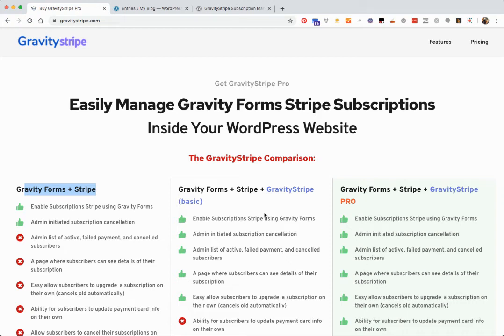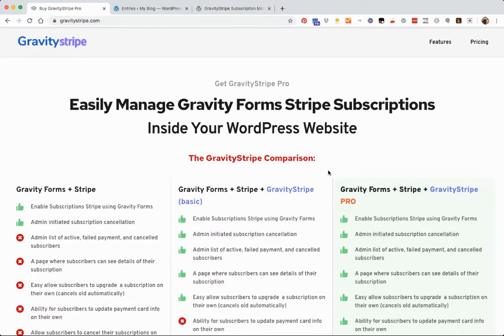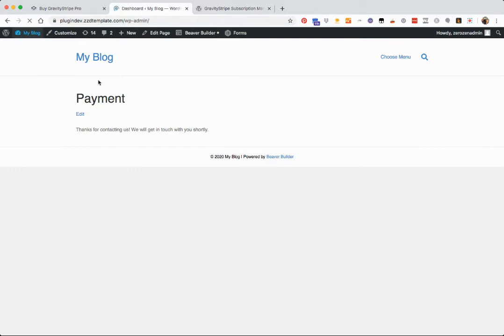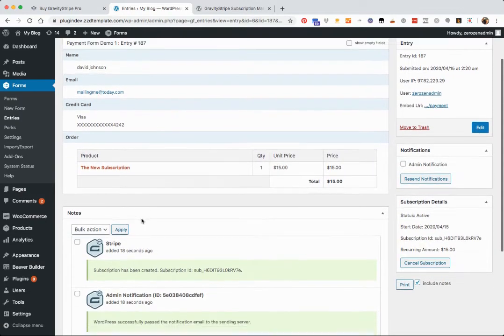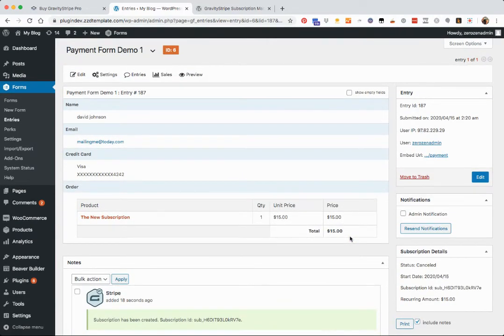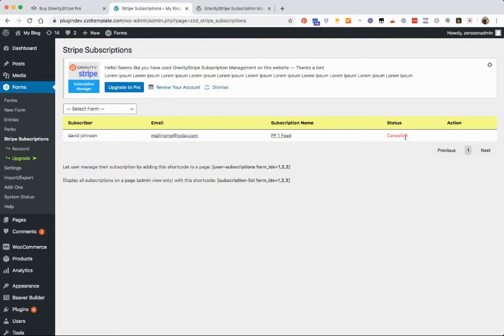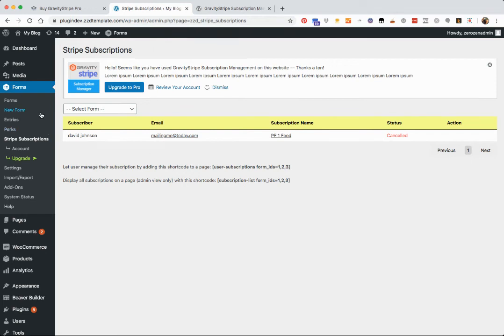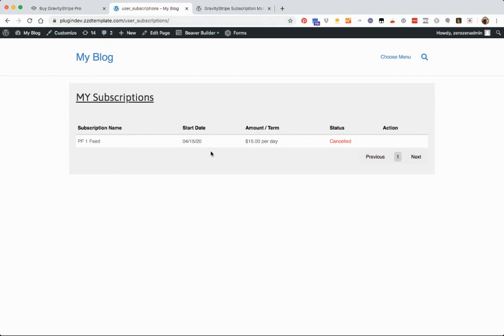Gravity Forms + Stripe VS Gravity Forms + Stripe Add-on and the Free GravityStripe plugin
Gravity Forms and Stripe is an easy and quick way to create a payment form for WordPress. But when it comes to subscriptions, your options are pretty limited.

Gravity Forms with the Stripe Add-on from Gravity Forms doesn't give subscribers the flexibility to cancel their own memberships. Adding the free GravityStripe Subscription Management plugin takes care of this problem.

Simply install the GravityStripe plugin from the repository and you'll get a list of all active subscriptions showing up in the admin area immediately. From there you can cancel subscriptions quickly and have a list of all subscribers and the subscription status at your fingertips.

There is an optional shortcode to add to any page that will give subscribers the ability to view their subscription details. They can see when it started, what the amount is, and what the cycle of the subscription term is (daily, monthly, annually, etc). They also have the ability to quickly and easily cancel their subscription without having to bug you.

If they cancel, you'll find that information in the admin list of subscriptions. It will show cancelled and the date they cancelled.